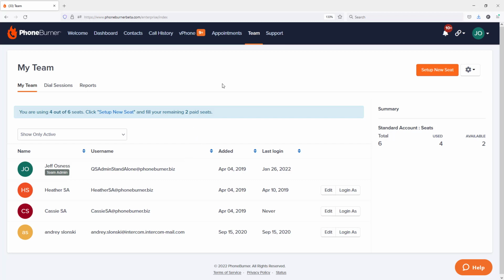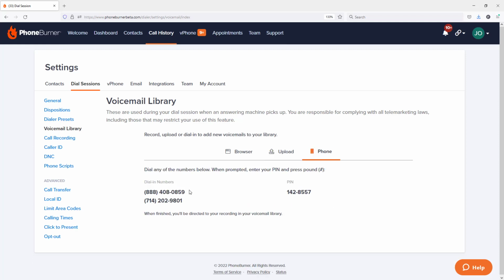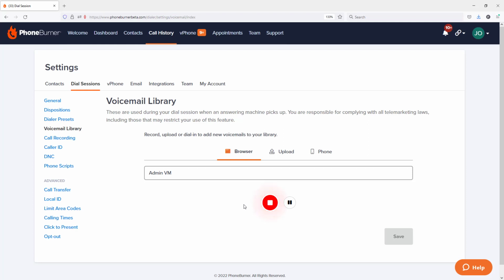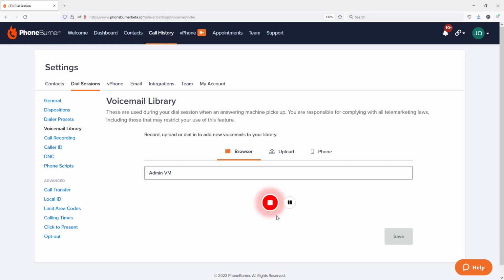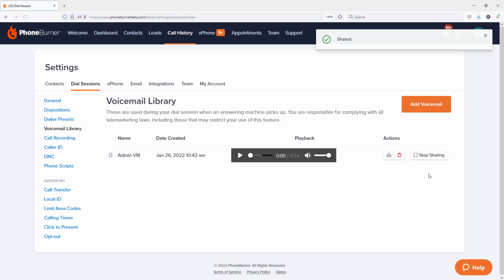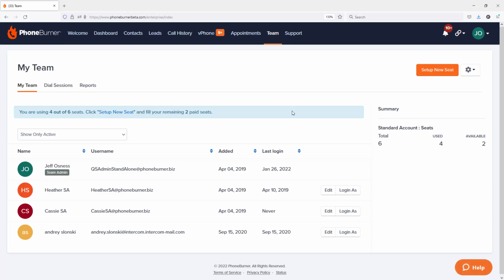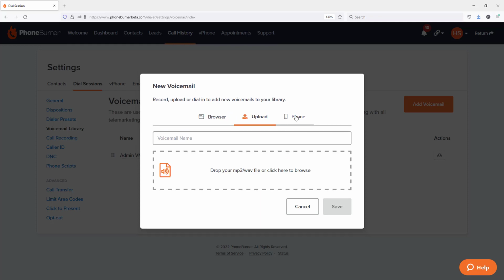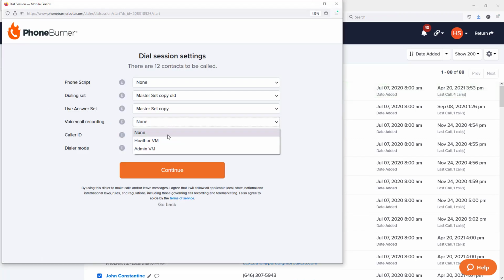Admin QuickStart Voicemail Library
How to record and share an outgoing voicemail in PhoneBurner. This video is part of the Admin QuickStart Training Module within your PhoneBurner account